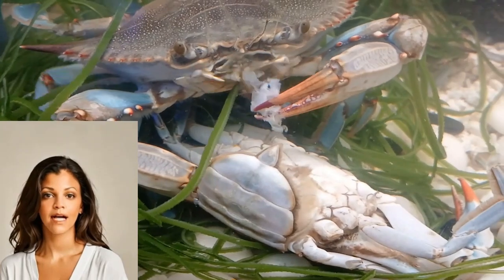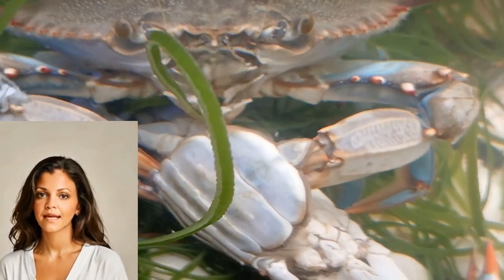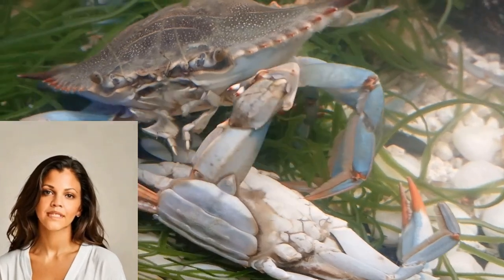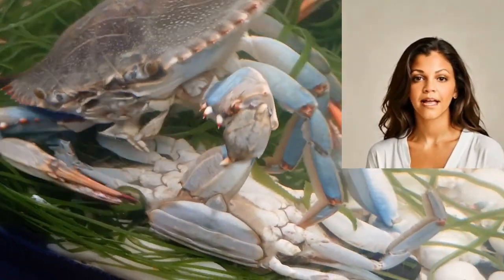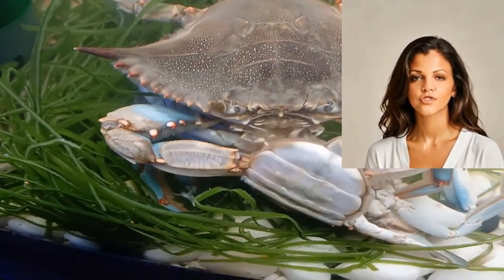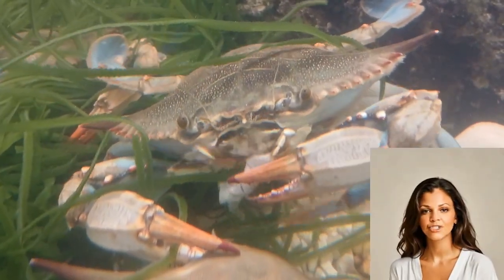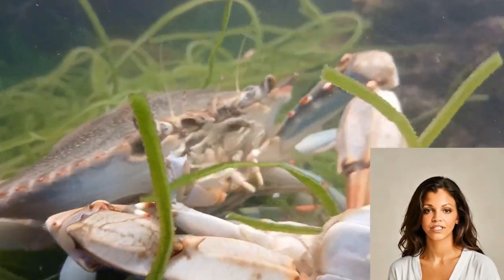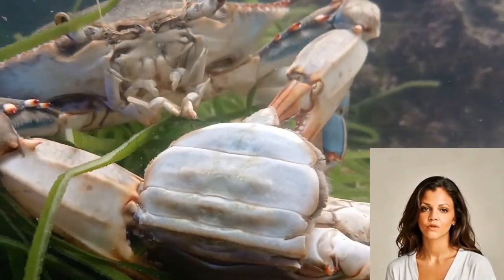PEELING AND EATING A BLUE CRAB Get ready for a feast! 🦀 Blue crab farming at home.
🦀 Join me as I prepare and enjoy a delicious blue crab feast, straight from my very own home crab farm. From harvesting these beauties to cooking them to perfection. Whether you're a crab lover or just curious about aquaculture and farm-to-table dining, this video is for you.

Our goal is optimal temperature, salinity, photoperiod for the spawning of blue crabs,
we are providing year-round aquaculture through environmental manipulations.
climate change has affected many other fisheries, warmer weather will allow for excellent conditions for breeding, less cold weather conditions, and more areas along the Atlantic coast hospitable to the blue crab. As of yet, it is unknown whether existing ecosystems will be affected by an increase in blue crab population.